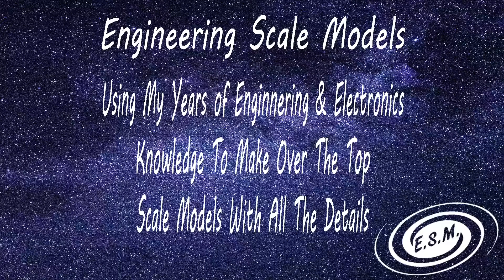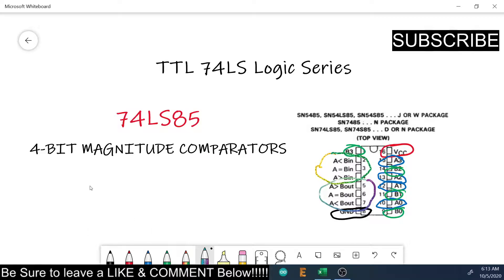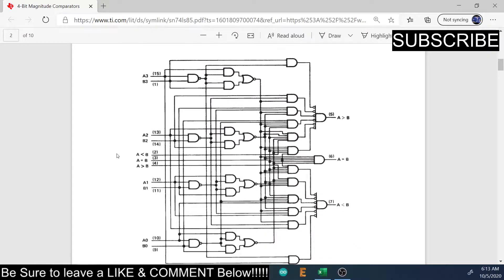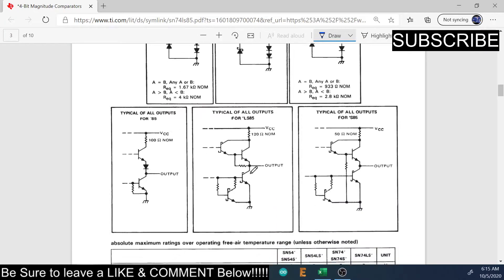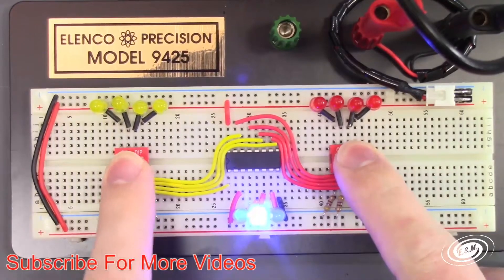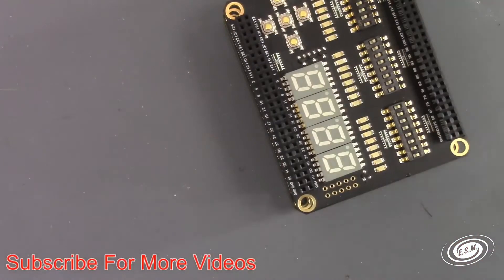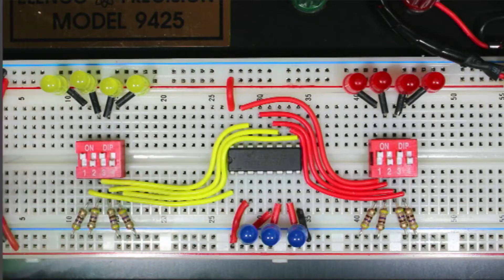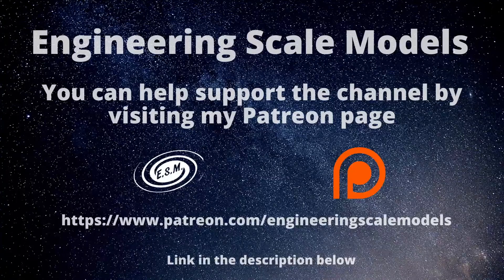A Look At TTL Logic Chips 74LS85 4 Bit Magnitude Comparators